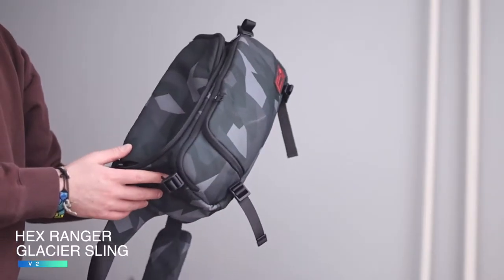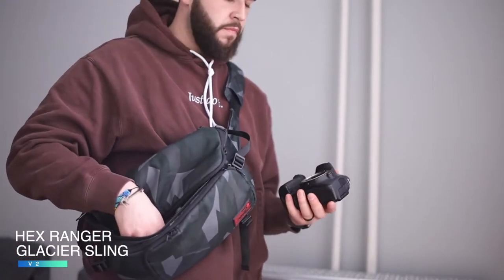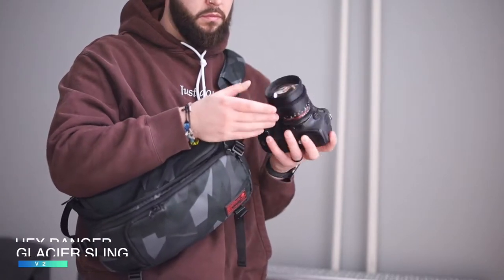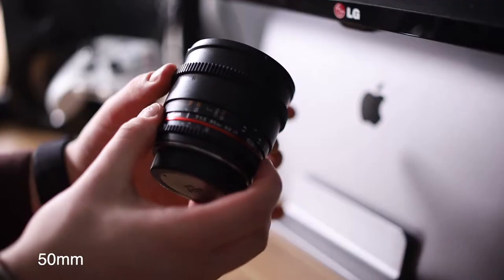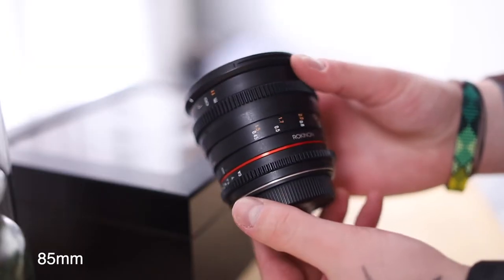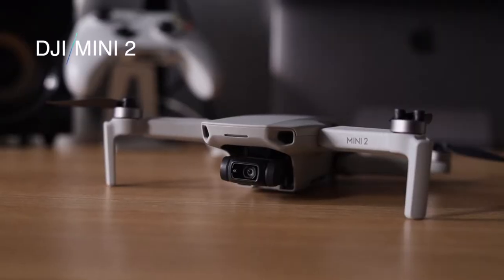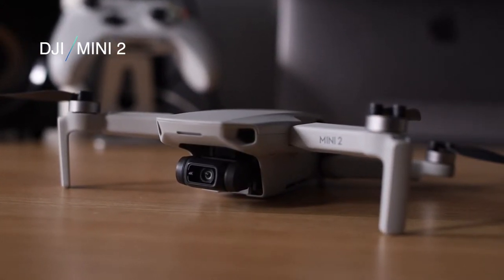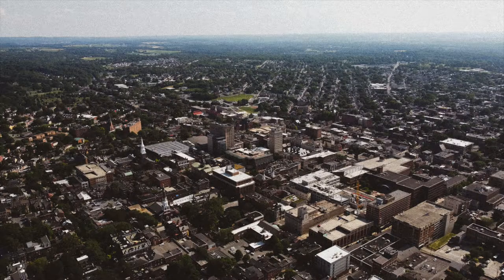Whats in my desk bag set up tour I guess?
A quick run down of the gear I use every day! Nothing special, just what works for me!